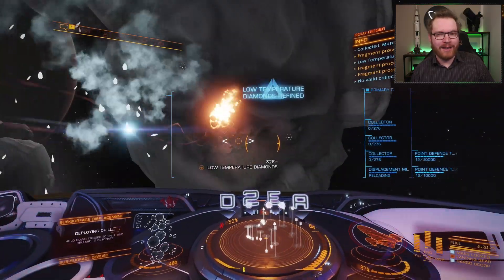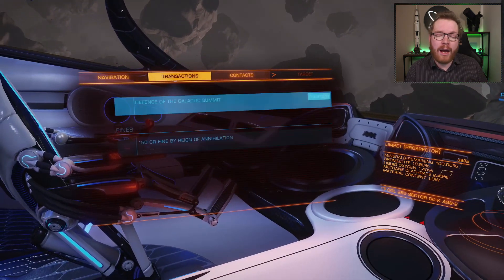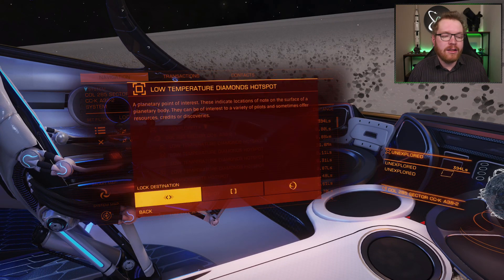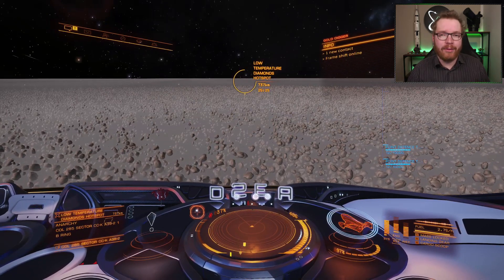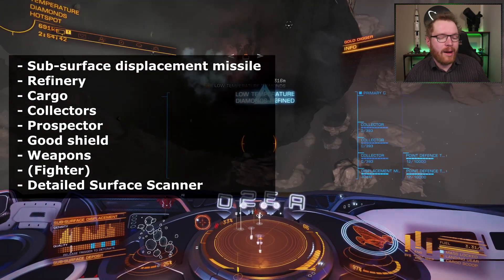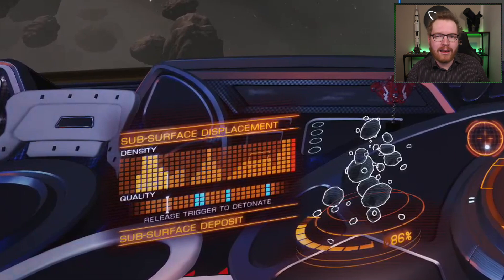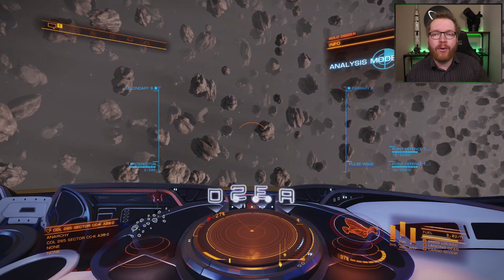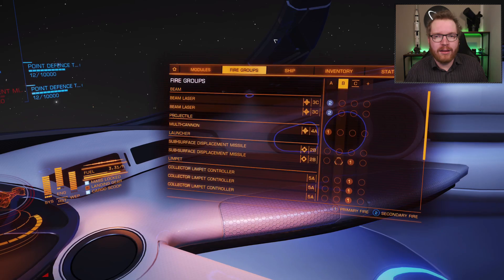The Egg is Back | Fast LTD Sub-Surface Mining | EGG 2 0 Elite Dangerous 2021 money making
The Egg is back and it has made mining low temperature diamonds easier than ever. it's a great money making method and one of the funniest ways to mine in Elite Dangerous.

Egg location
col 285 sector cc-k a38-2
Planet 1